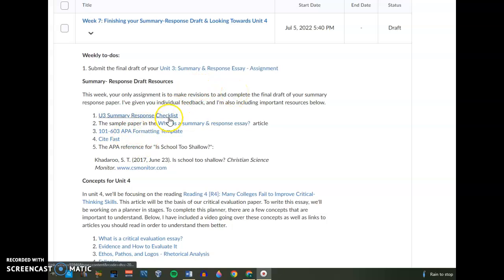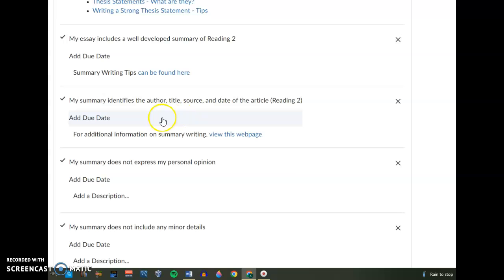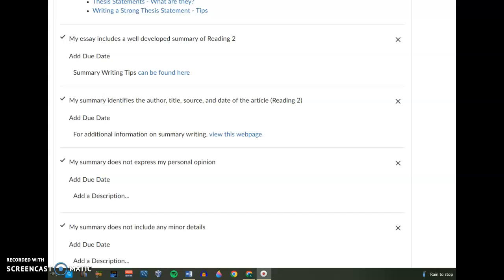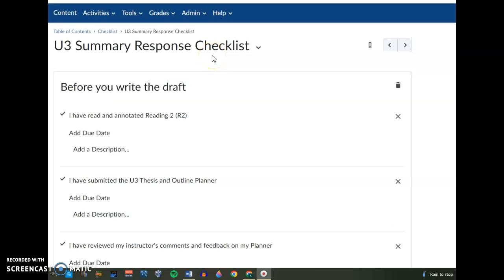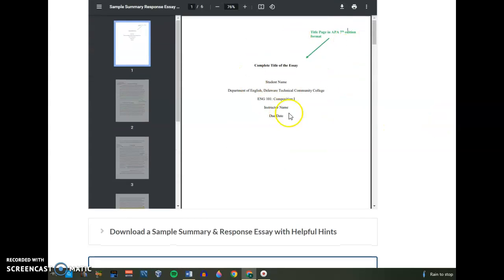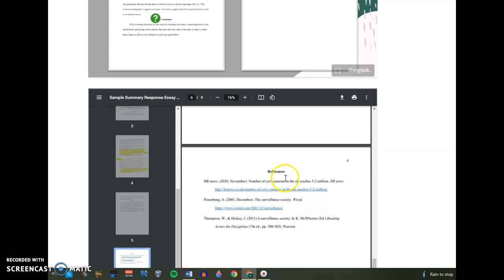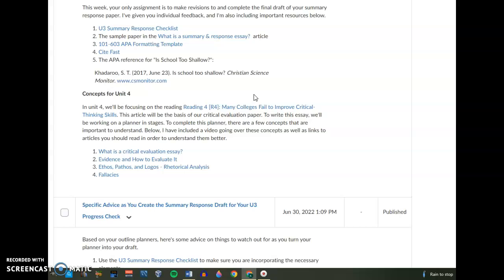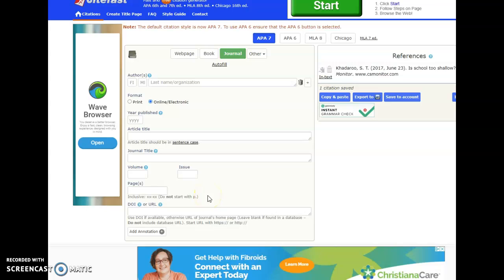Summary Response Final Draft